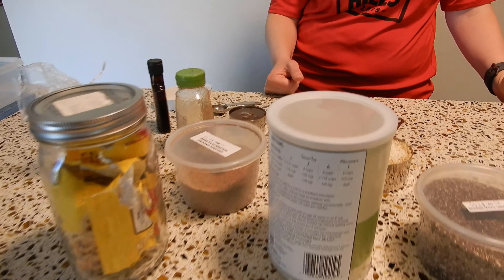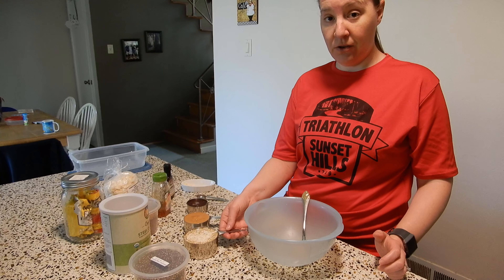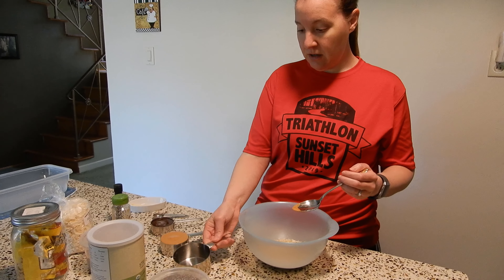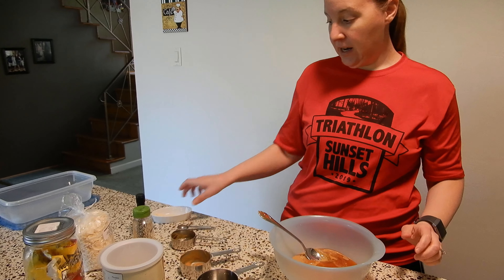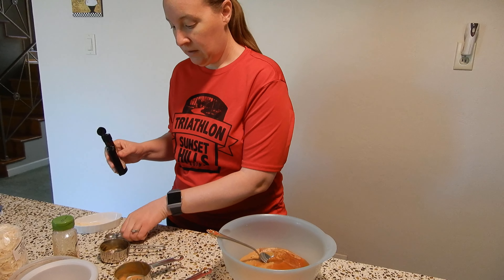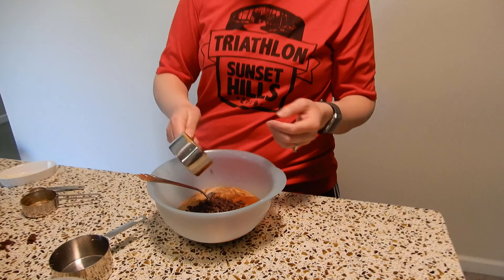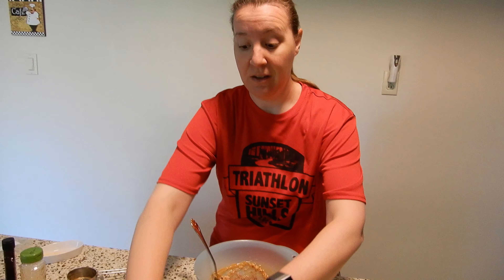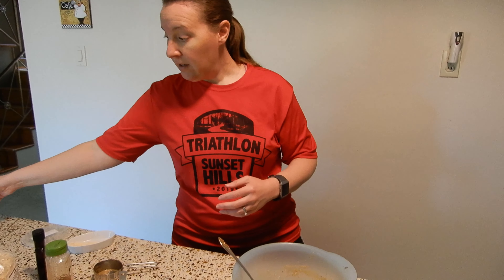Training With Andrea Episode #5 - How to make protein bites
This episode I walk you through how to make protein bites.  Here's the recipe:

Rolled or Steel cut oats - 1 cup
Peanut butter - 1/2 cup
Honey - 1/3 cup
Flax seed - 1/2/ cup
Mini Chocolate chips - 1/2 cup

Optional to your liking:
Ground coconut flacks
Chia seeds

Triathlon Journey
Triathlon Training